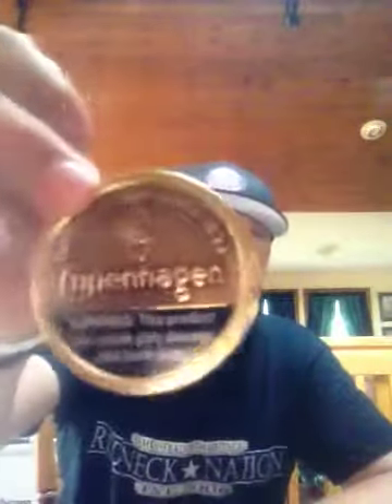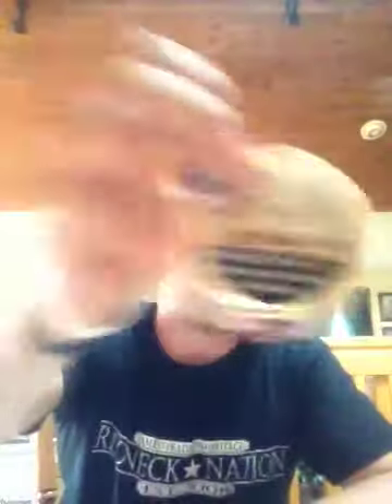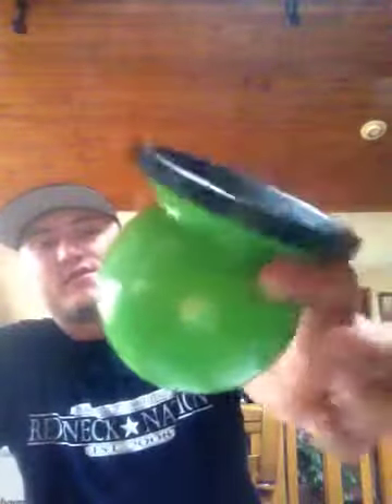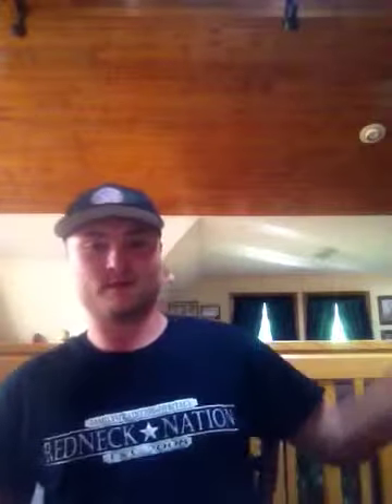Skoal bandits with cope LC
Just some yummy in my tummy